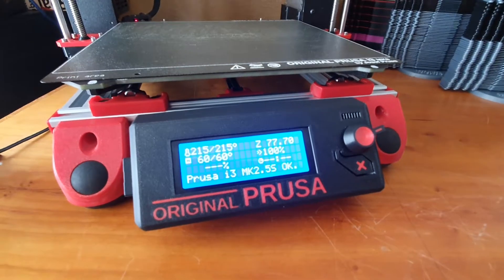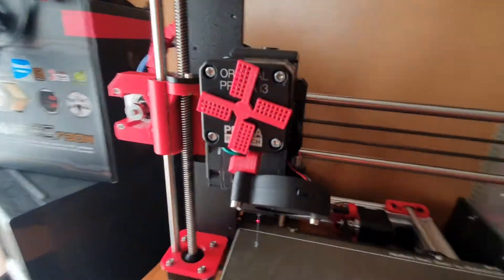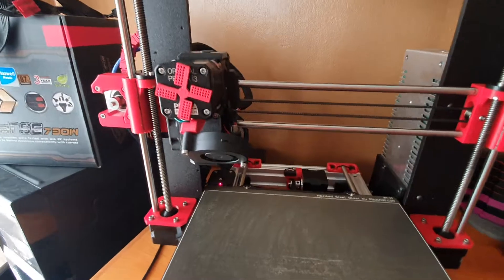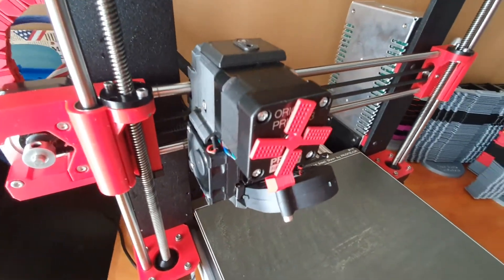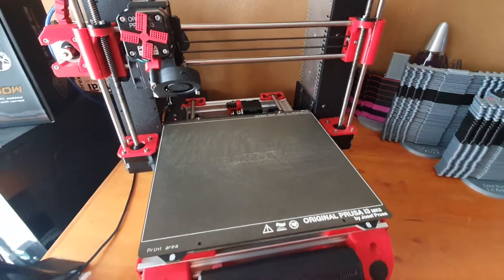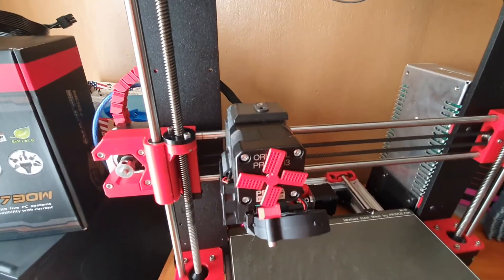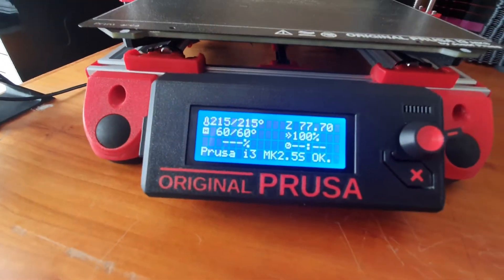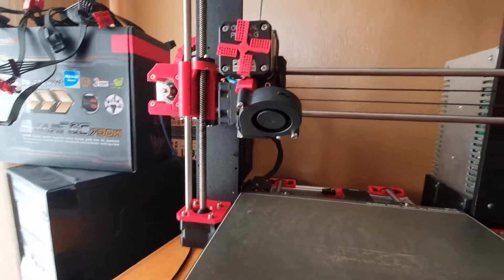Original Prusa MK2.5S filament sensor (auto loading filament)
The Original Prusa filament sensor for the MK2.5(s), which is the same sensor as the MK3(s).

This vid shows how easy it is to load filament with a filament sensor.